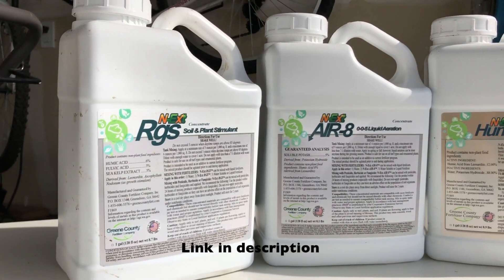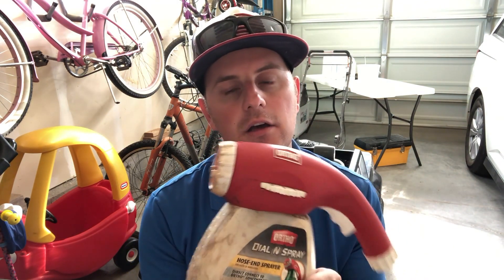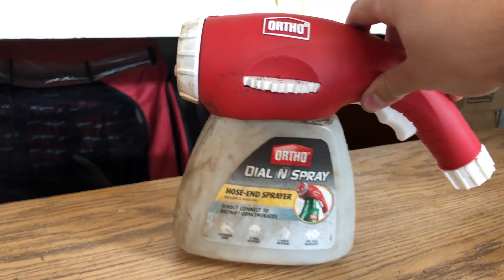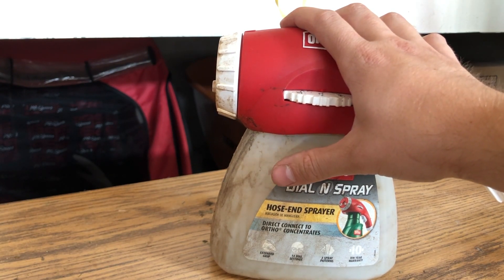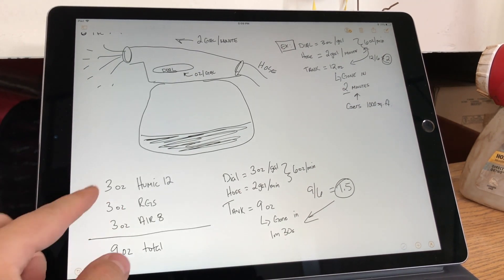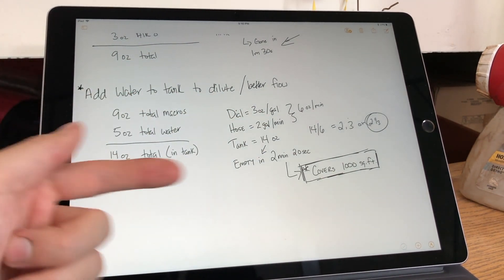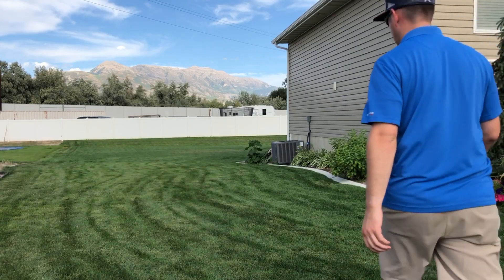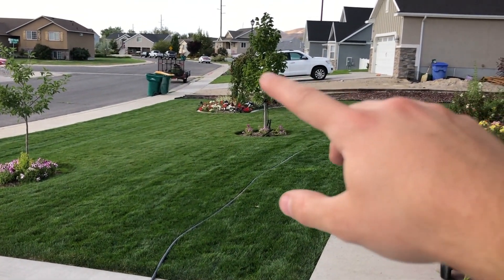Learning To Use a Hose End Sprayer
Applying liquids to your lawn provides fast results. But, liquids require a different delivery method - a hose end sprayer. In this video, I discuss the math behind using a Ortho Dial N Spray, and apply products from Green County Fertilizer's N-Ext line.

Ortho Dial N Spray